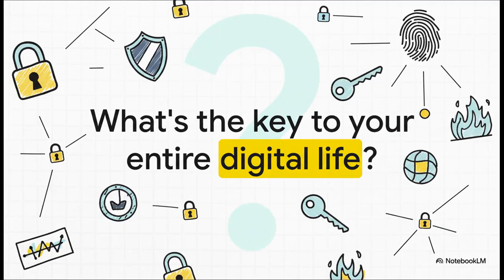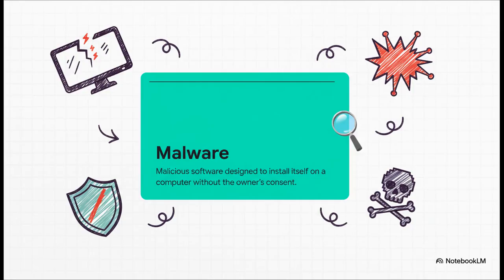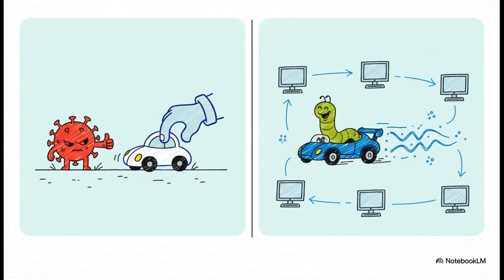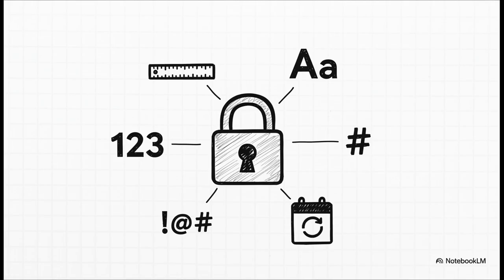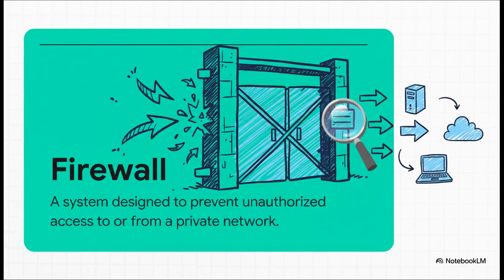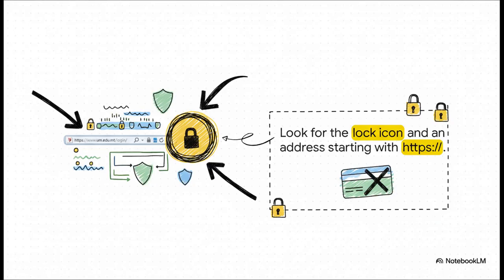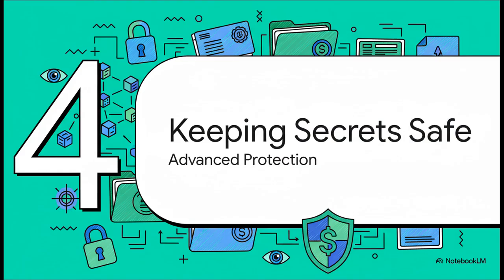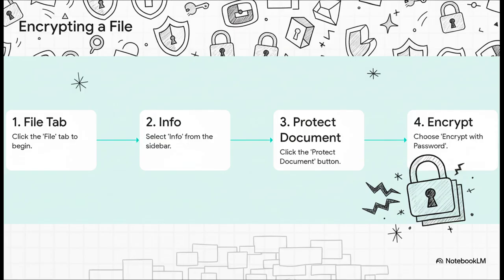Digital Self Defense